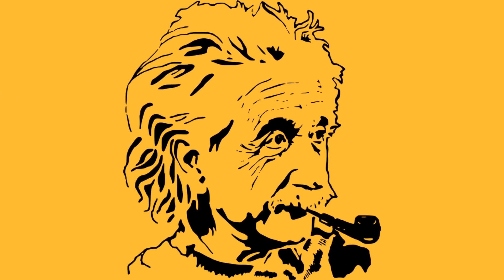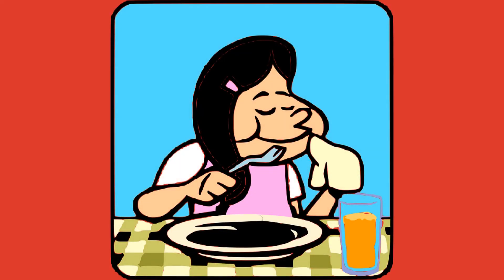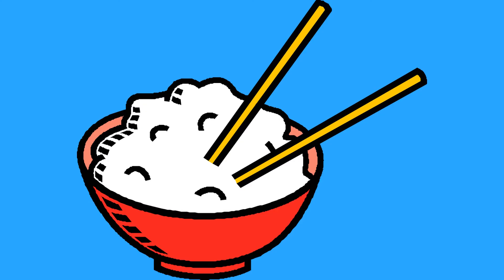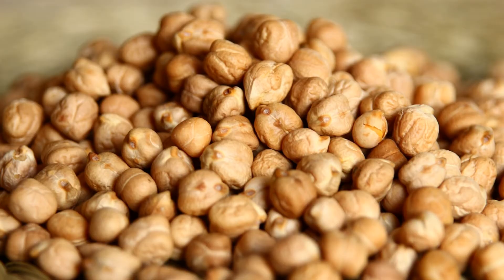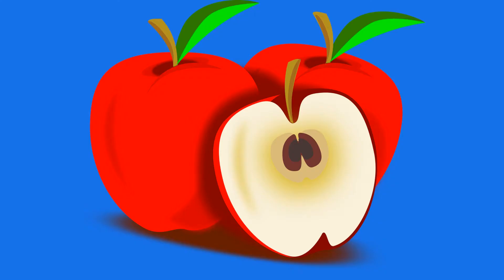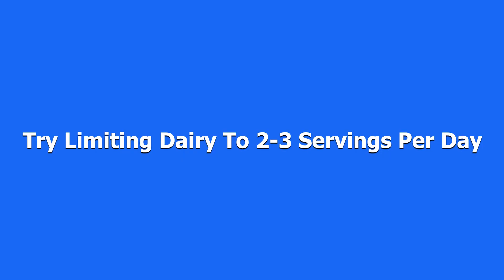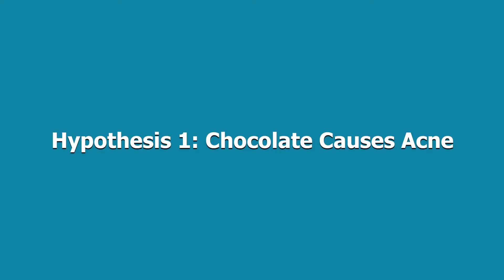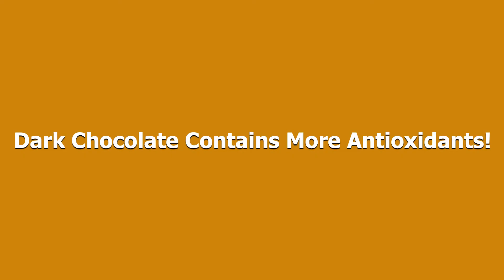Which Foods Can Cause Acne?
Ever wonder which foods actually cause acne? In this video I use evidence-based information to discuss the different foods that have been shown to cause acne across many studies.

If you want to know more about how you can reduce high glycemic index foods from your diet, the following site has great examples of how you can do that for different food groups: